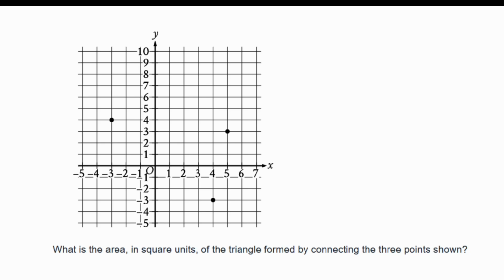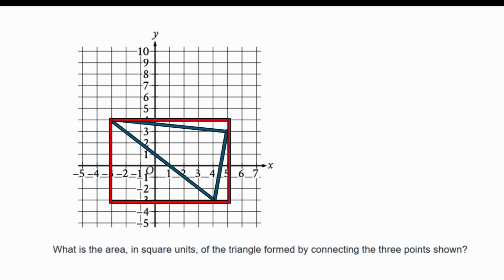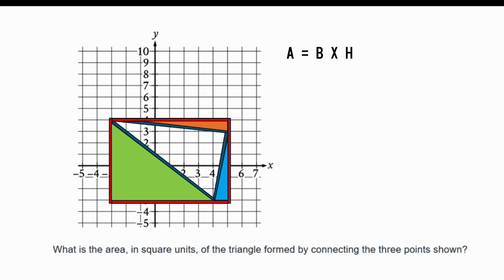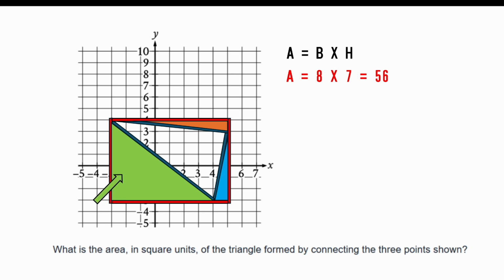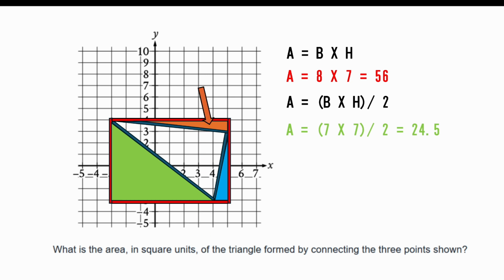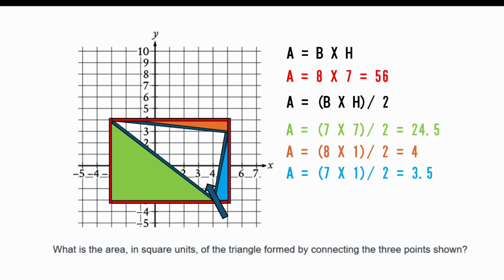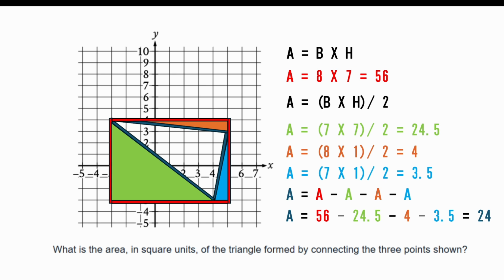"Hardest SAT Problem" (It's easy...)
In this video, I will be going over a hard and confusing SAT problem that many people have had trouble with.

If you have any questions, feedback, or video ideas, please leave them in the comments or email us at and we will try to get back to you as soon as possible.

SAT Math Strategies, Last Minute SAT Math Tips, Cram for SAT Math, Digital,
SAT Math Overview, SAT Math Tricks for Quick Results, SAT Math Crash Course, SAT Math Concepts Explained, SAT Math Problem-Solving Techniques, Improve Your SAT Math Score, Time-Saving Tips for SAT Math, SAT Math Practice Problems, Digital SAT Math Tips, SAT Math Vocabulary, SAT Math Tips for a Perfect Score, How to Pass the SAT Math Section, Essential SAT Math Formulas, SAT Math Test-Taking Strategies, SAT Math Guessing Techniques, Common SAT Math Mistakes, SAT Math Geometry Concepts, SAT Math Algebra Review, Digital SAT Math Walkthrough, SAT Math Study Guide, Effective SAT Math Study Techniques, Comprehensive SAT Math Review SAT Resources Tier list